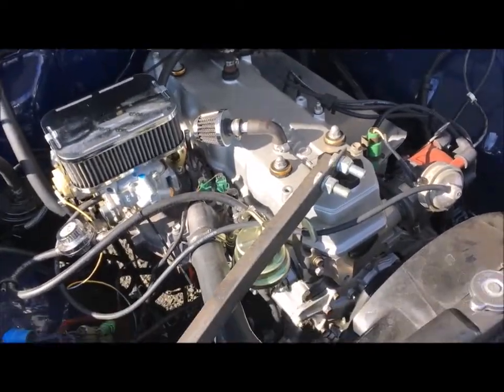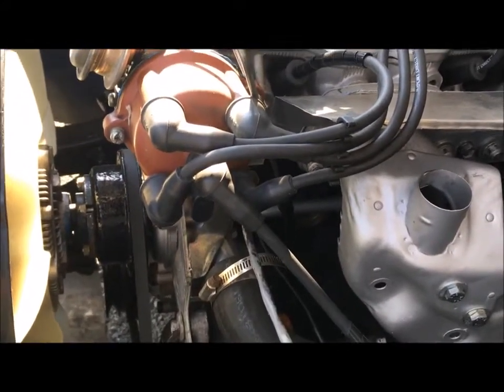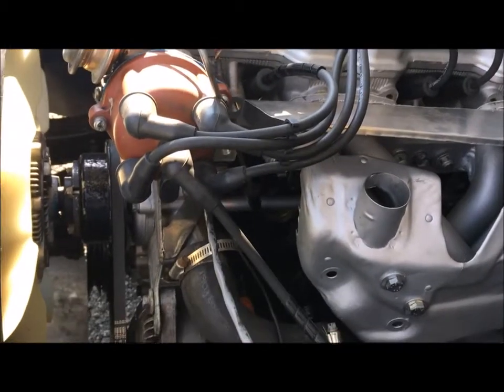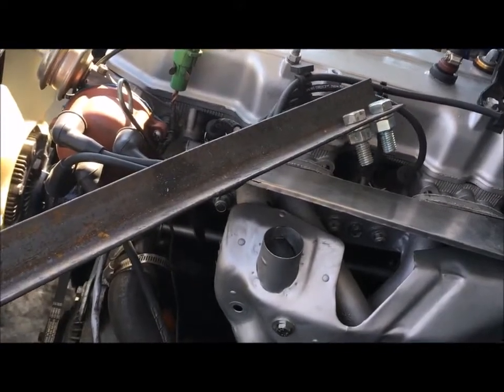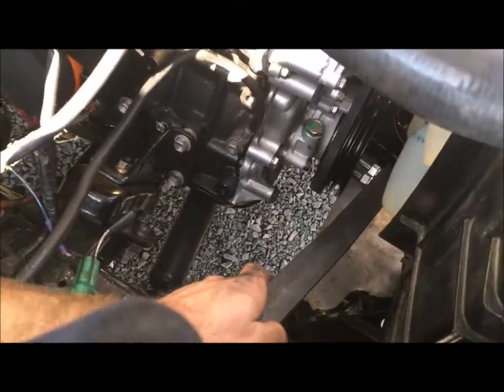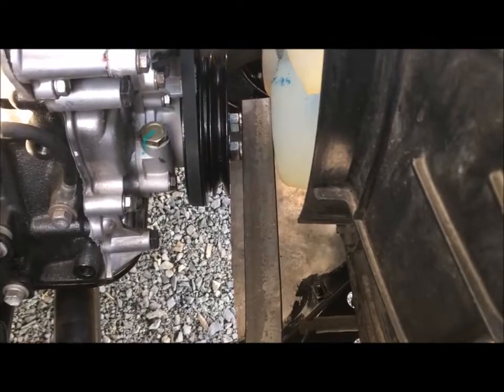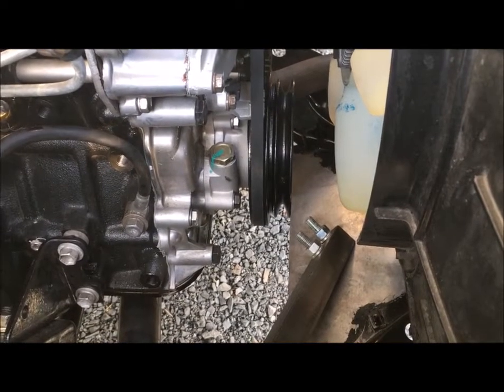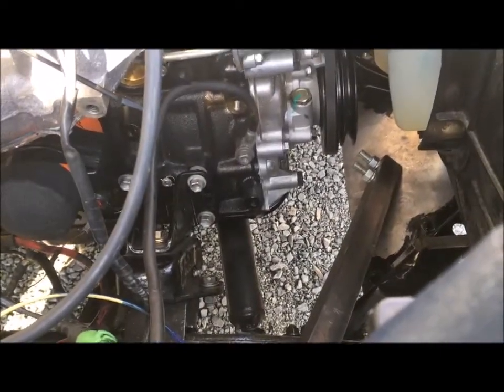Toyota 22R Crank Pulley Bolt Removal DONE RIGHT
Removing my 22R crank pulley bolt on an engine swap nearly gave me a heart attack when I slipped a 12 point socket and partially rounded the bolt. The details are in the video, but I did it politically-correct by fabbing a simple pulley locker using an 18" piece of angle iron, two big bolts, and by using a 6 point socket. Good luck on your engine swaps, and remember to use zddp on break-in.

Check out Sunwest Automotive for rebuilt 22R's, if you're in the Washington state region. I've had two of their engines, and am very pleased with their work.